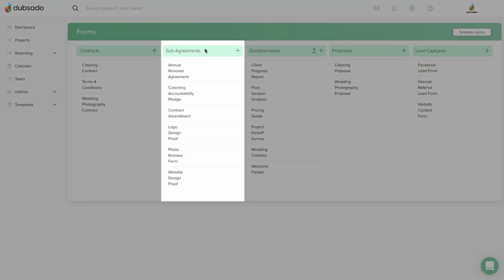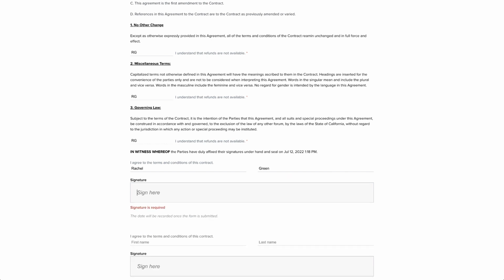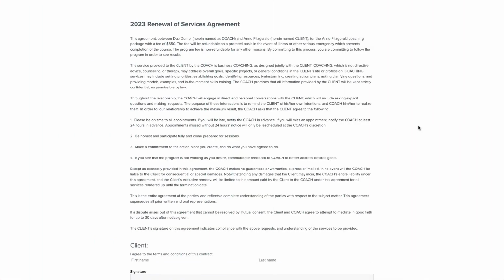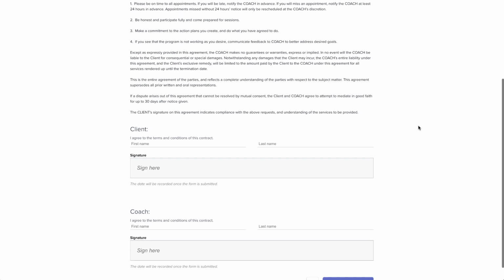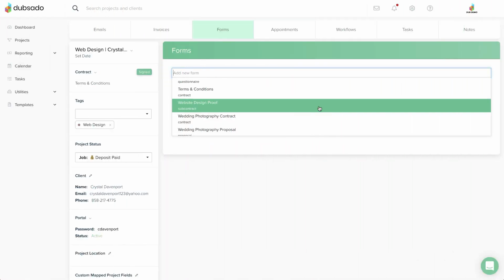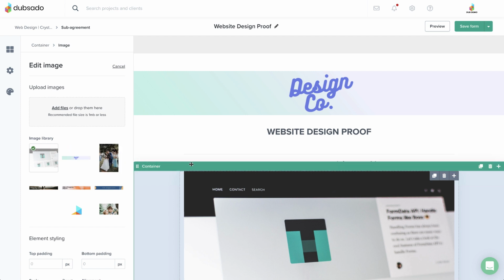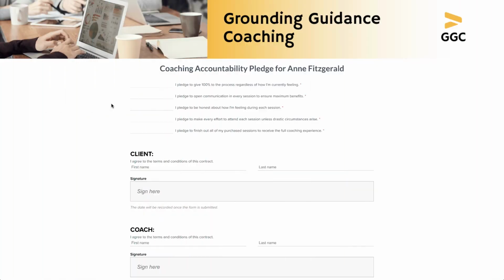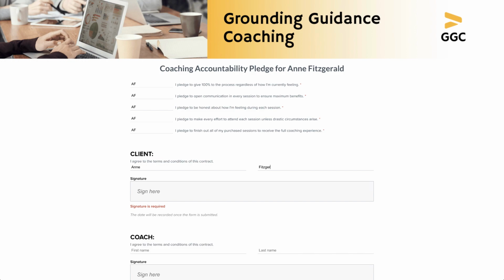Dubsado Sub-Agreement Examples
In this video, we highlight a few of examples of how you can take advantage of sub-agreements in Dubsado!